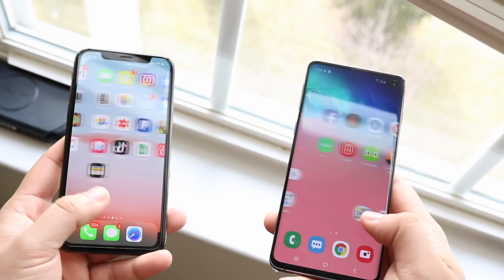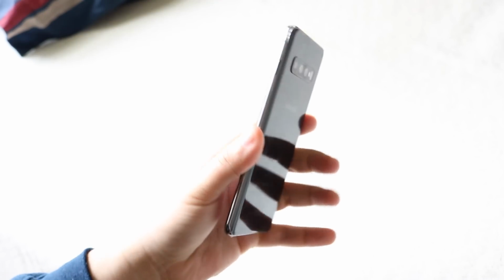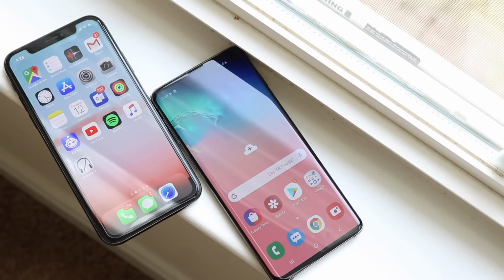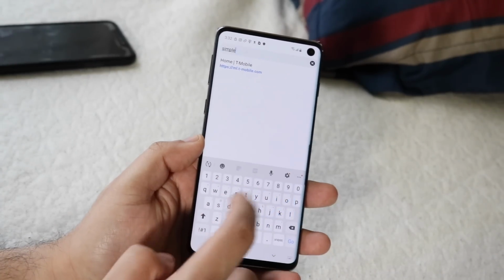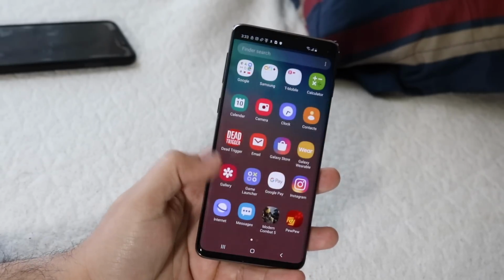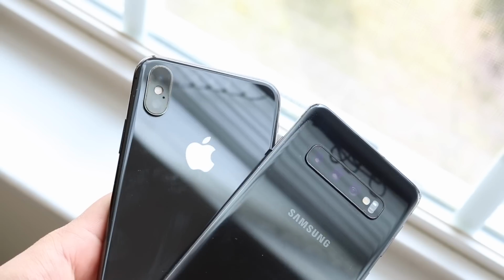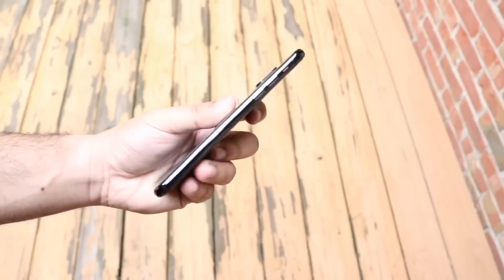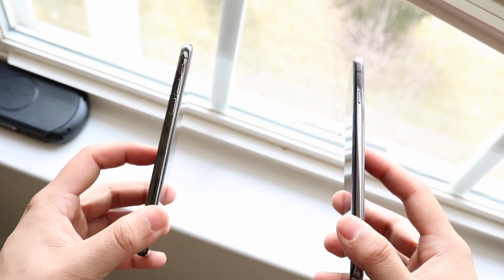Samsung Galaxy S10 Vs iPhone X! (Comparison) (Review)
The Samsung Galaxy S10 just came out, so lets see how it compares to the iPhone X!